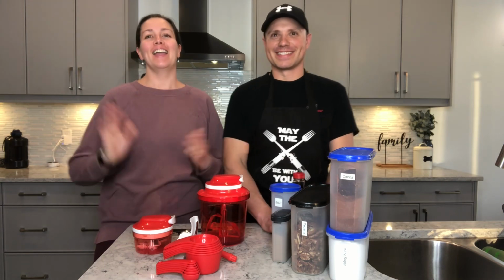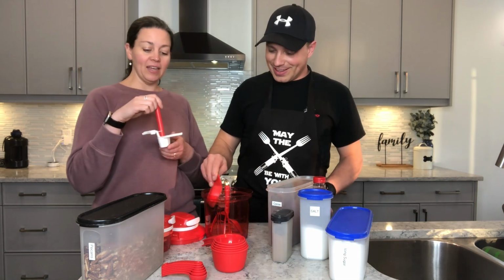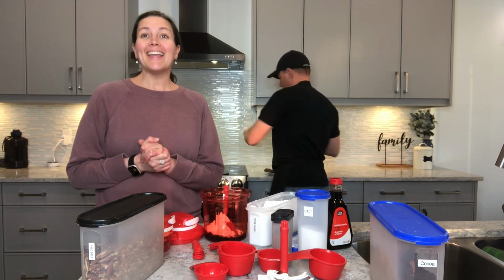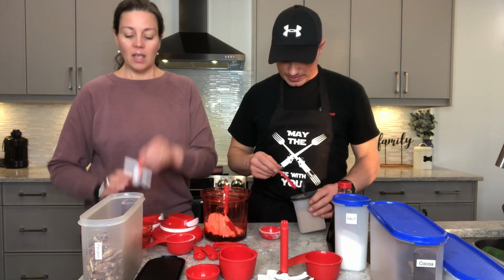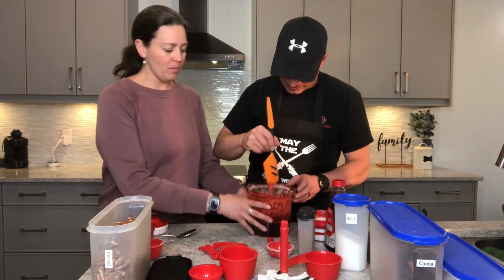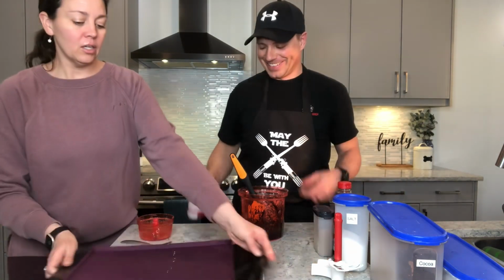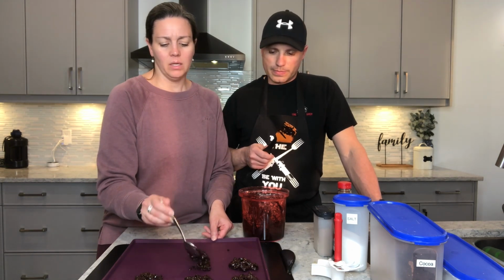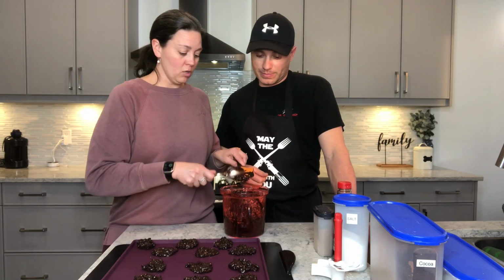Episode 12 - Pecan Month - Pecan Fudgy Cookies (Gluten and Dairy Free)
All month is about Pecans! Get the kids to help you make these Fudgy Pecan cookies with just a couple ingredients and 10 minutes in the oven! Mike uses the paddle attachment with the Super Sonic Chopper to whip the egg whites and other ingredients in just seconds!

Want to learn more about the products in tonight’s episode?